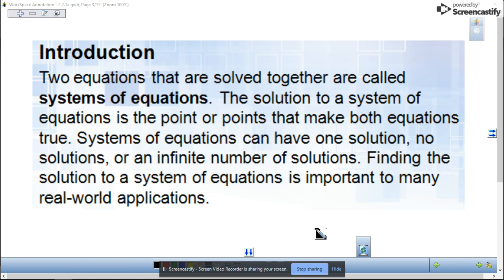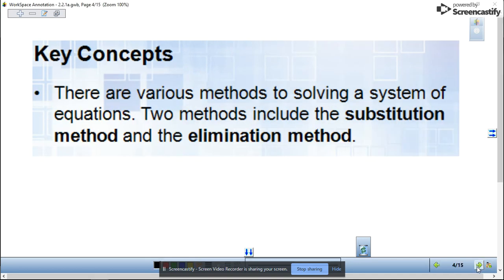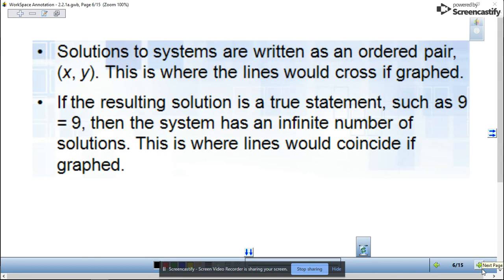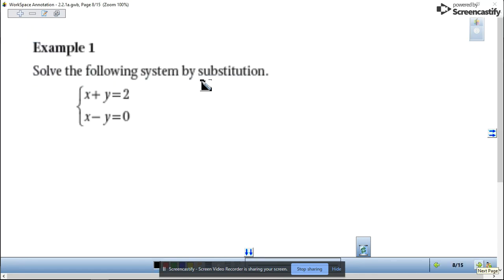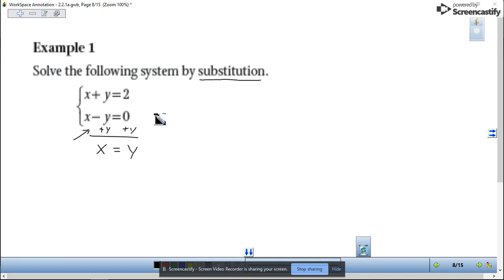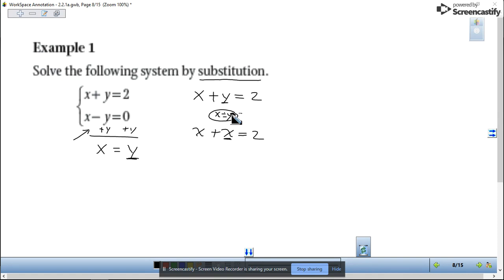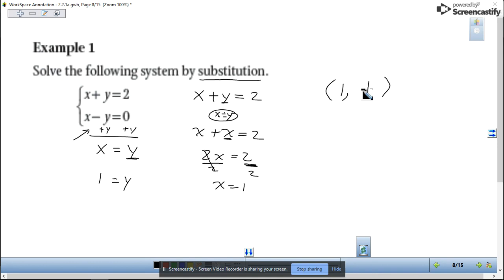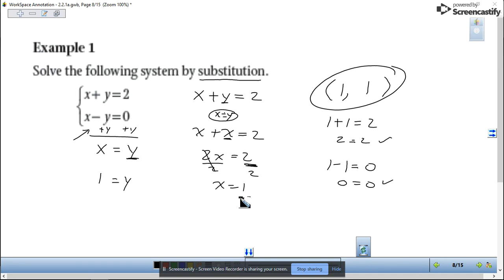Lesson 2 2 1 Example 1